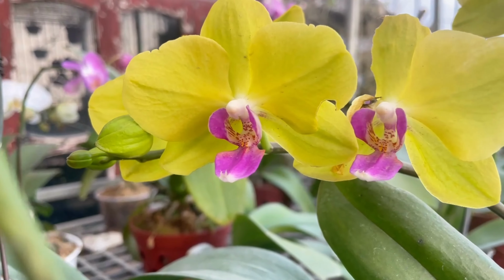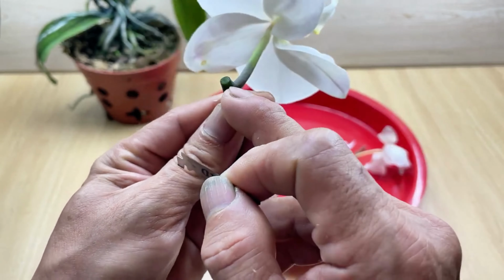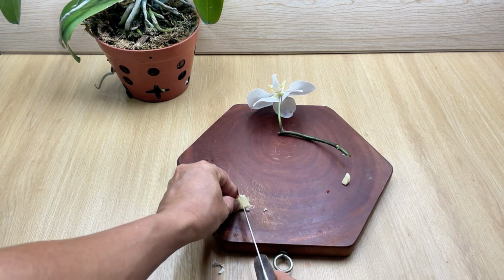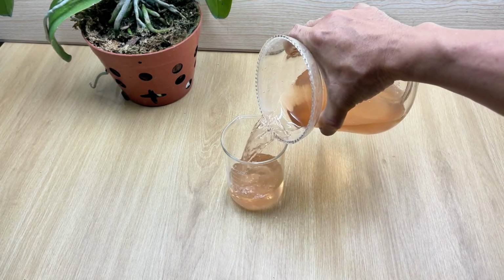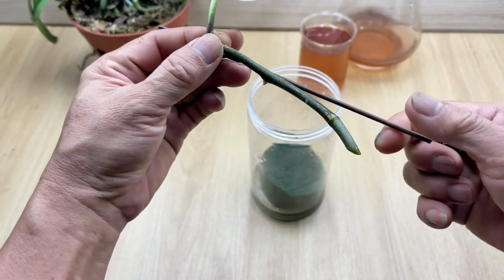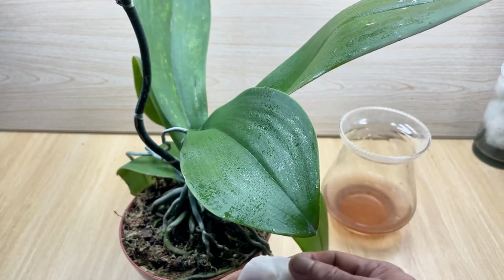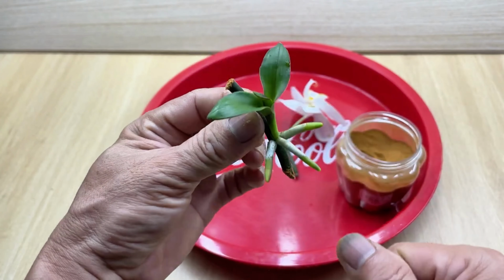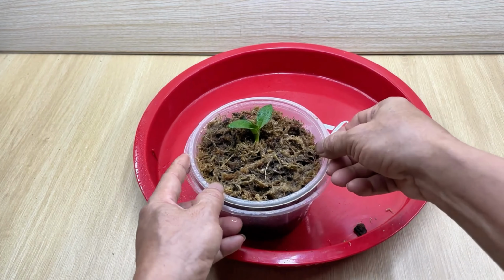Stick the Orchid Branch Into Garlic Solution, 5 Days Later a Miracle Happens!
In this video, I’ll share a powerful natural propagation method that helps orchid cuttings grow roots quickly and revive weak stems — using just garlic and banana peel.

👉 Don’t miss this easy and effective method if you want your orchids to bloom year-round!